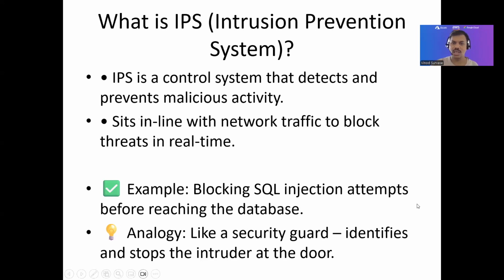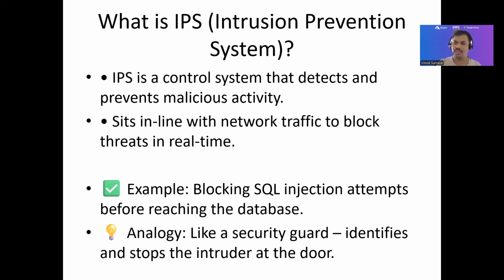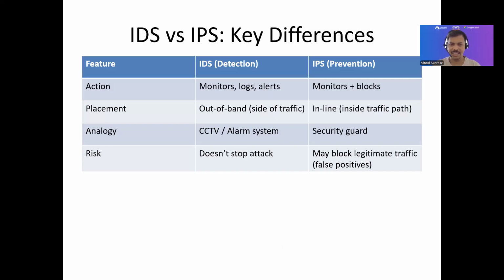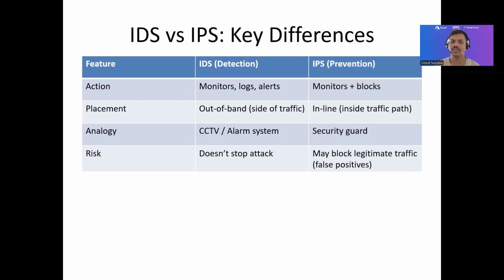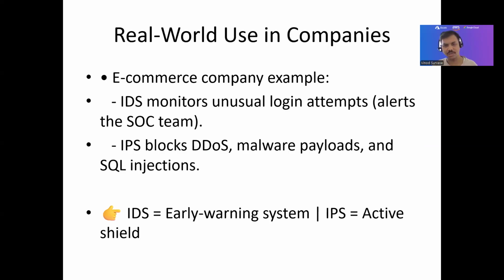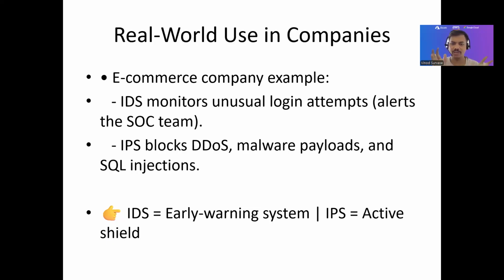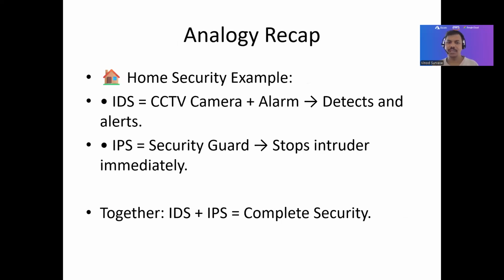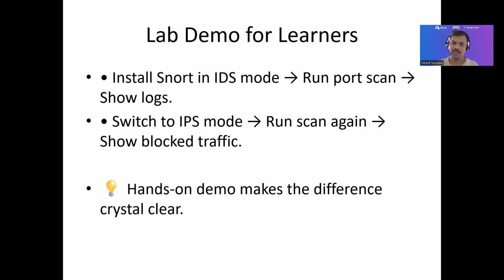🔐 IDS vs IPS Explained Intrusion Detection & Prevention Made Simple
Ever wondered what the difference is between Intrusion Detection Systems (IDS) and Intrusion Prevention Systems (IPS)? 🤔
In this video, we break it down in simple, easy-to-understand terms with examples, use cases, and real-world scenarios.

You’ll learn:
✅ What IDS & IPS are and why they matter
✅ Key differences between IDS and IPS
✅ How they protect organizations from cyber threats
✅ Real-world applications in modern cybersecurity

Whether you’re a student, IT professional, or just curious about cybersecurity, this video will give you the clarity you need. 🚀